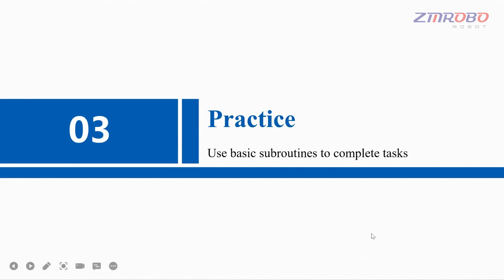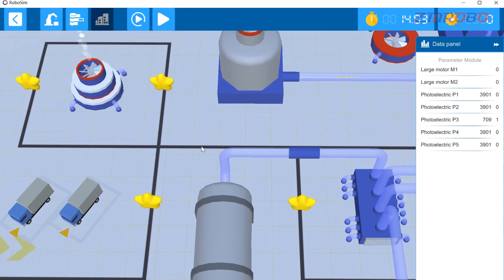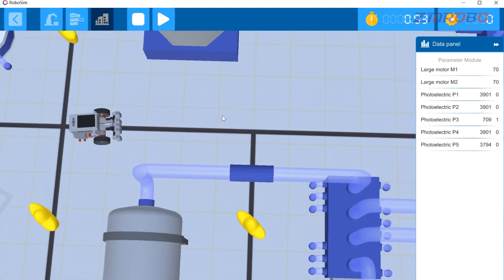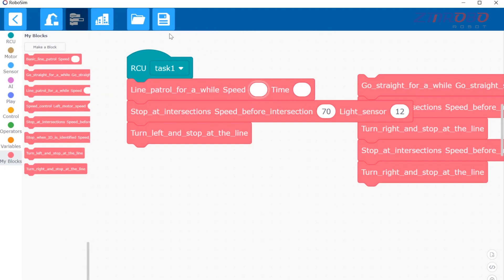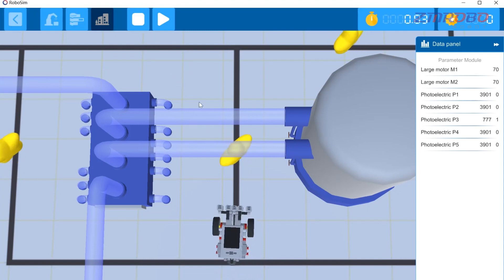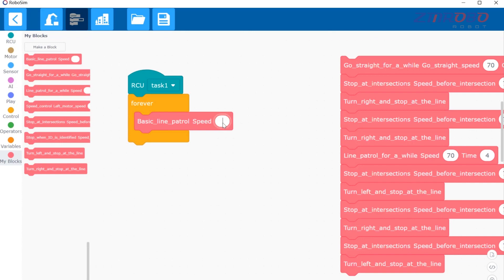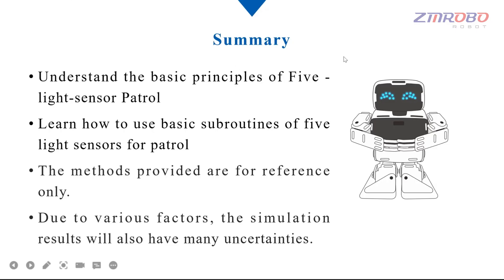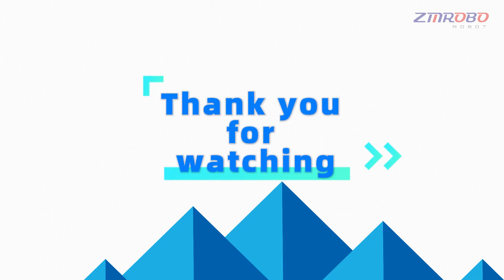3.3.Practice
3.The Basic Application of Five light sensor Patrol
3.3.Practice